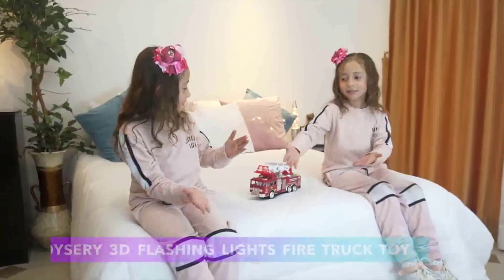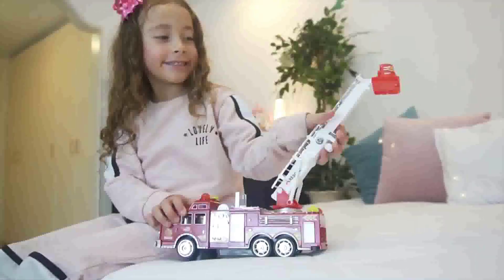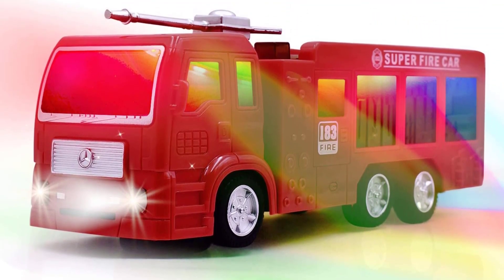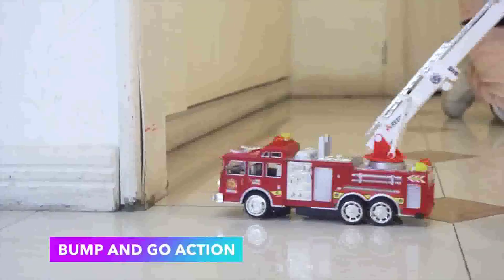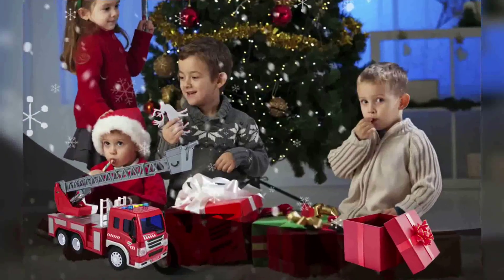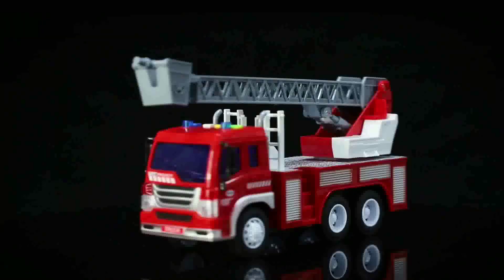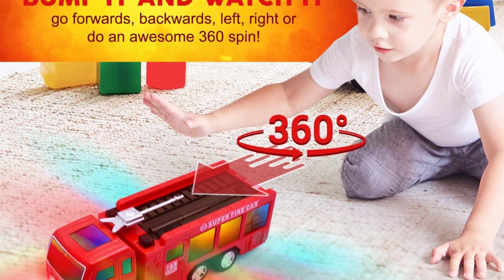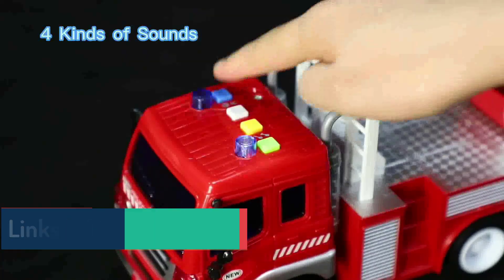Fire Truck Toy - Electric Fire Truck Toy with Stunning 3D Lights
Hey guys,

          👇👇Product Link👇👇

👉 WolVol Electric Fire Truck Toy -
👉 Playkidiz 15" Fire Truck Toy -
👉 Fire Truck Toy for 3 Year Old Boys -